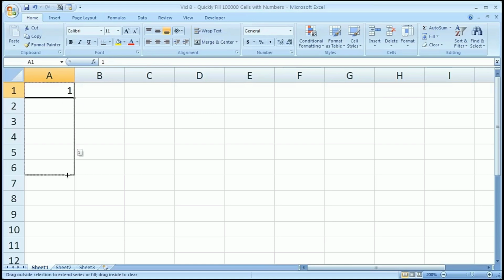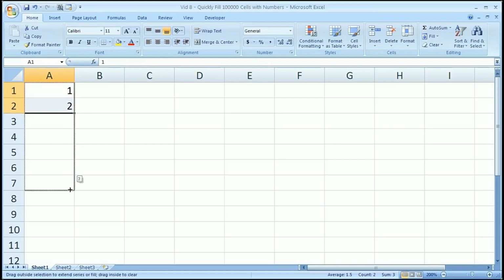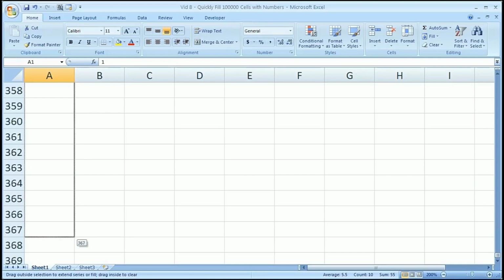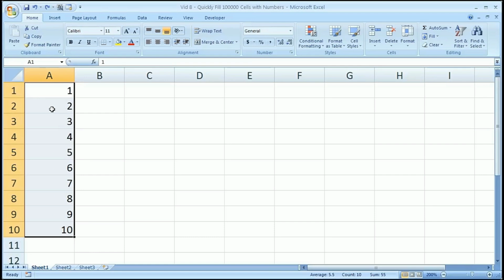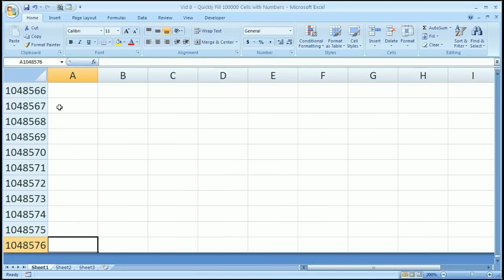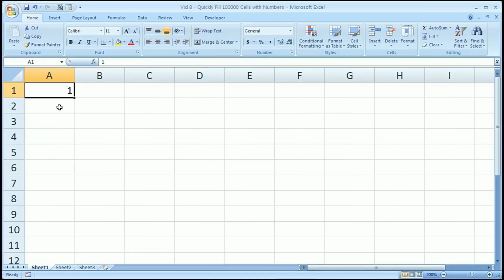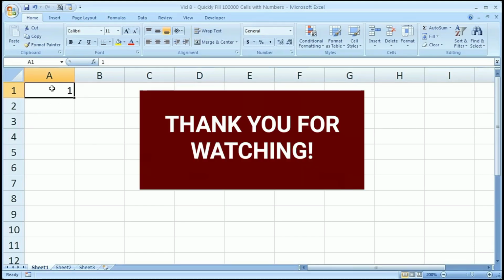How to Enable Drag And Fill in Excel (Excel Tutorials)